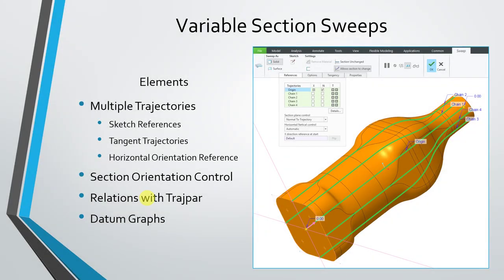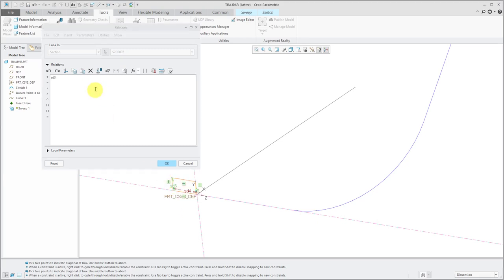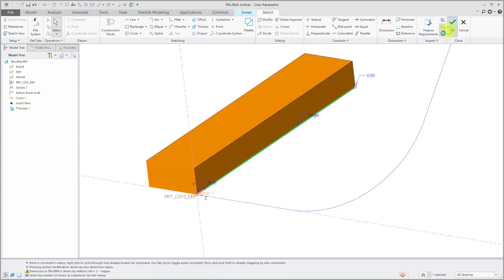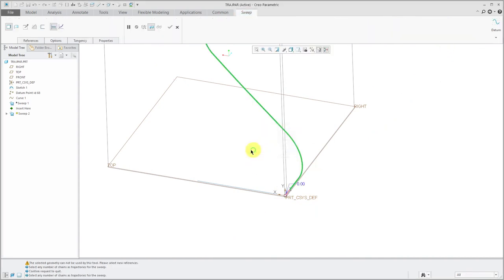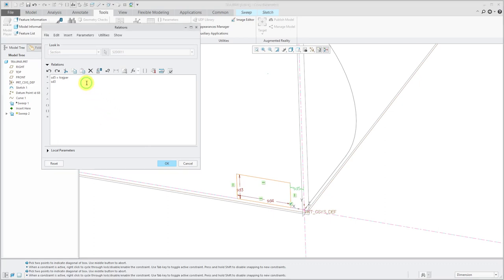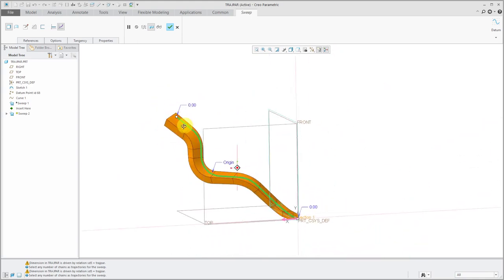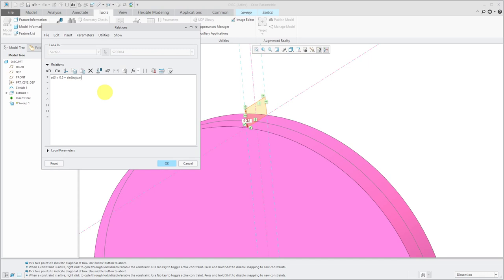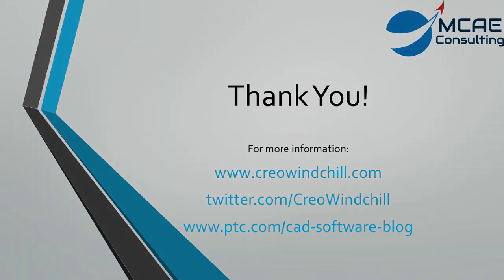Creo Parametric - Variable Section Sweeps (Part 3 - Relations with Trajpar)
This Creo Parametric tutorial video continues the series on Variable Section Sweeps to explain how to use the trajectory parameter trajpar when writing Relations to drive the values of the dimensions in your sketch.

Thanks,
Dave